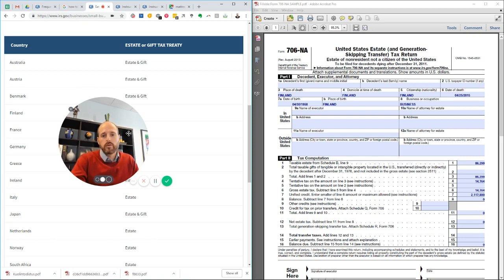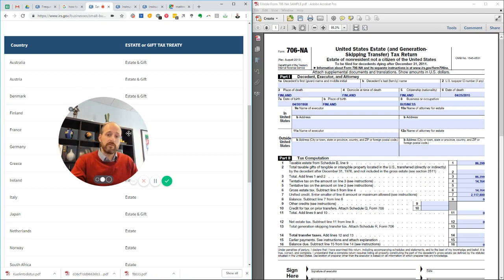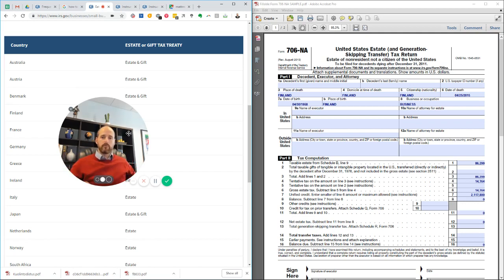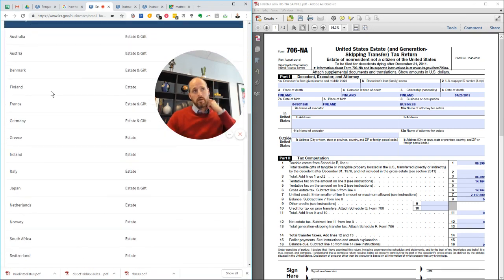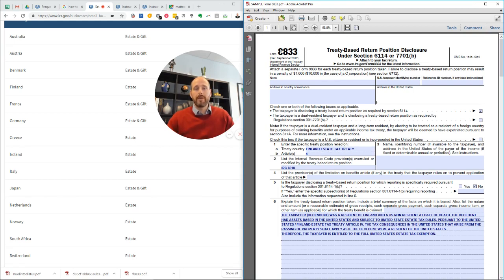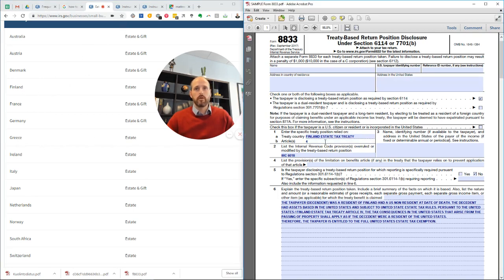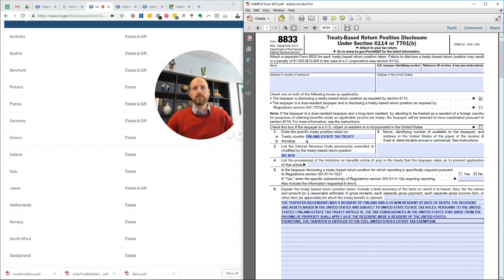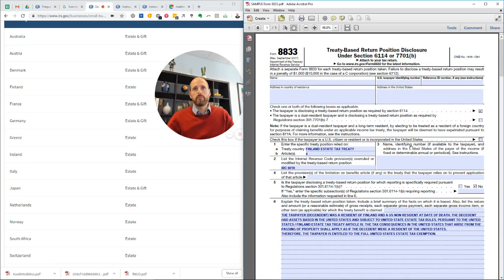How to Claim US Estate Tax Treaty Benefits with Other Countries- Form 8833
If you (or someone you know) has assets in the united states, and was a resident of a treaty country listed in the above link at the date of death, you (they) are likely eligible for estate tax treaty benefits.

File Form 8833 with your Form 706-NA to claim these benefits. It is very easy and expensive to mess these forms up.